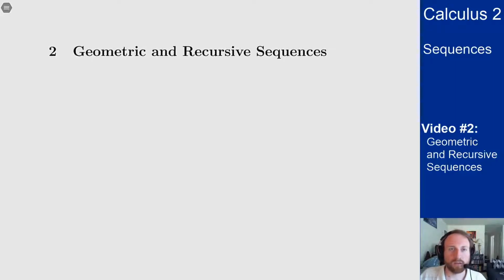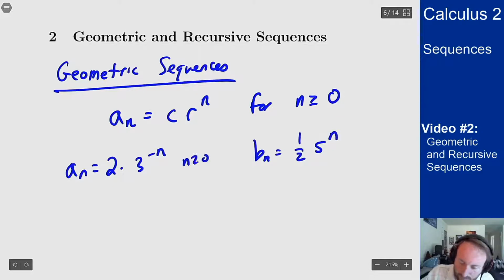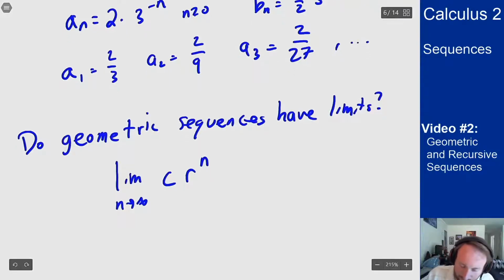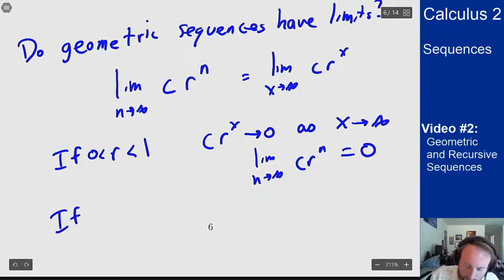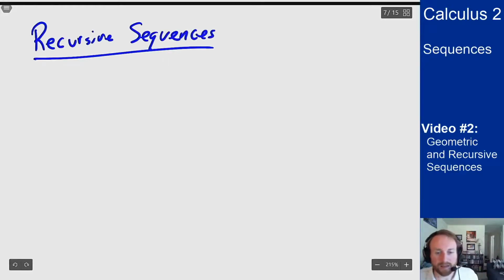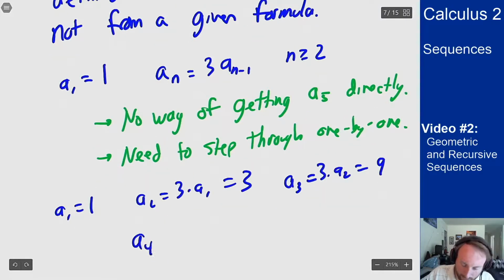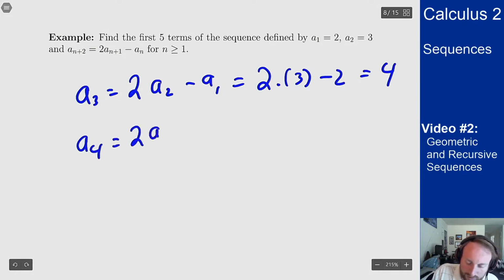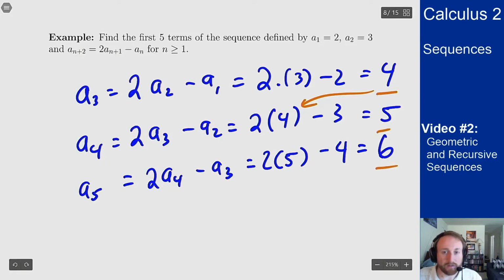Sequences - Video 2 - Geometric and Recursive Sequences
Video #2 on Sequences, covering Geometric and Recursive sequences, and how they fit into the general scheme of sequences.